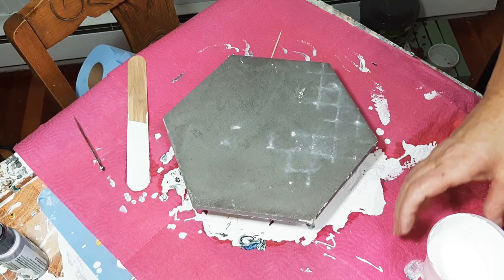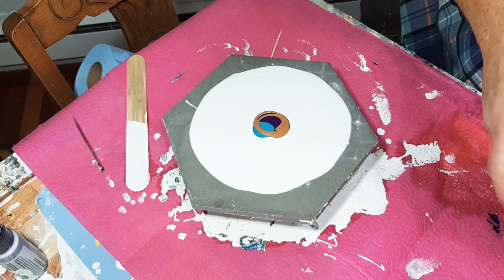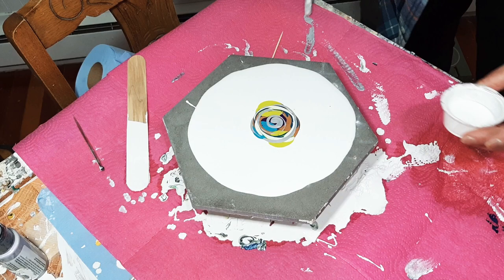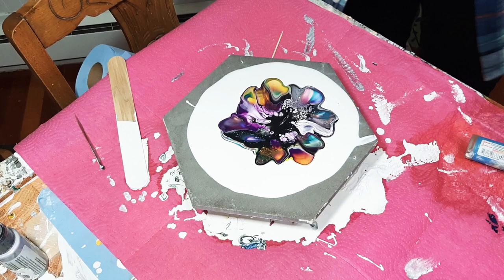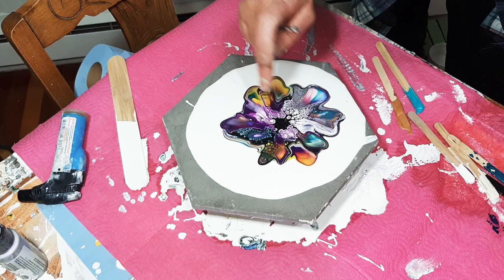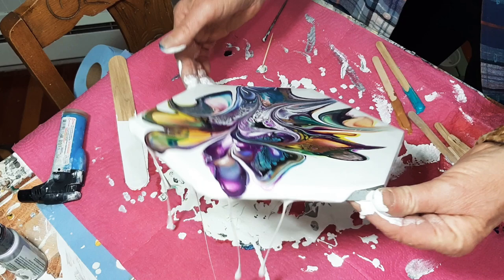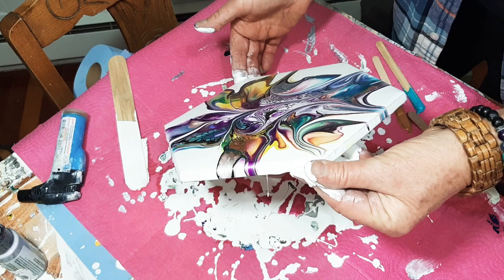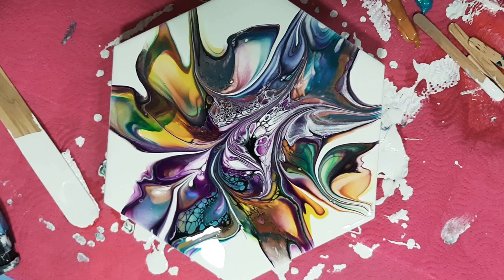Gorgeous easy modified bloom!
Hexagonal tile modified bloom pour.

This was a quick piece.. speed pour.

Colors I used for this piece :
metallic purple
blue/green
bronze
yellowish greenish
prussian blue/black
color shift silver flash
dragonfly glaze.

Easy flo pillow paint 75% paint  25% floetrol and  a but iof water.

p.m. 3/3/2 ultra deep base/polyacrylic/white glue all.

cell mix. 2/1/1 floetrol/white glue/paint.  plus i add a few drops of minwax woodconditioner and water to thin.